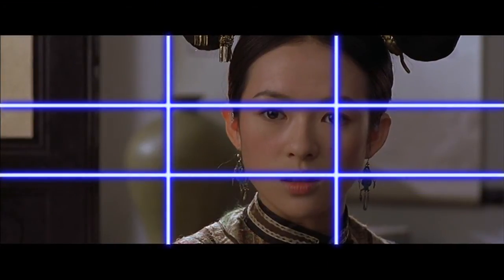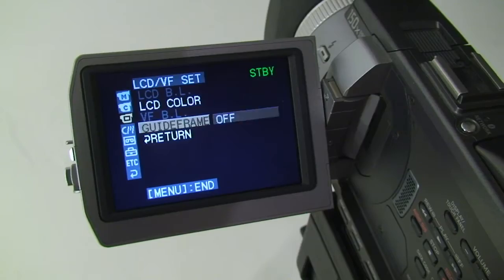Framing & Composition (in a minute)